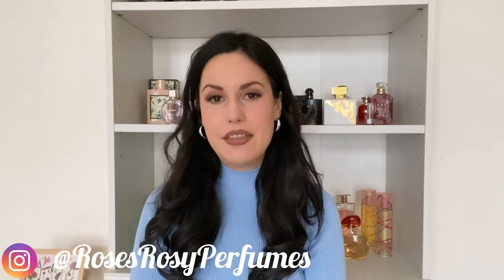NEW BVLGARI Man Rain Essence Fragrance Review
Let’s check out the new Bulgari Man Rain Essence Cologne shall we? A new 2023 men’s fragrance release. I’ll give you my review of it and whether it’s worth buying in my opinion.